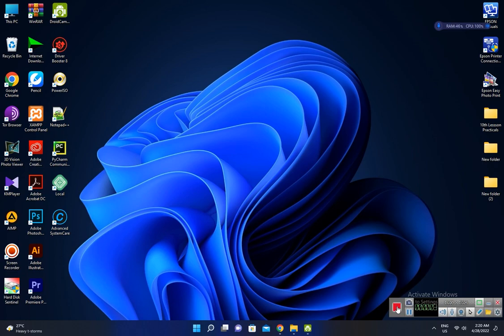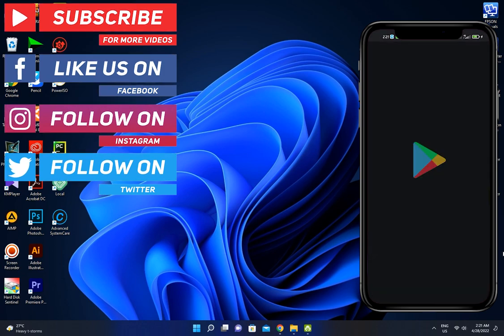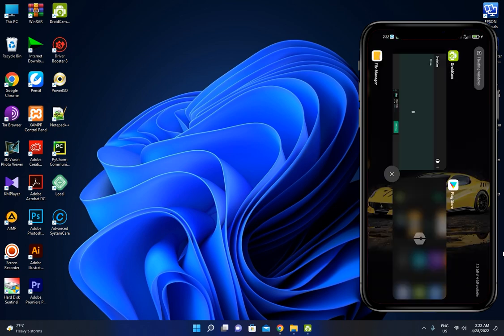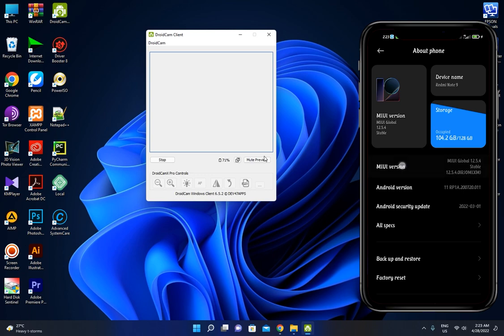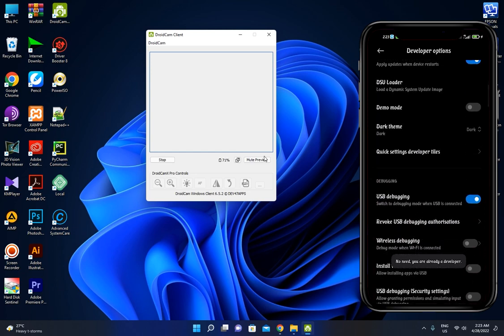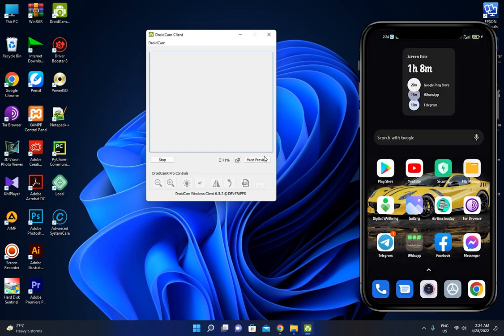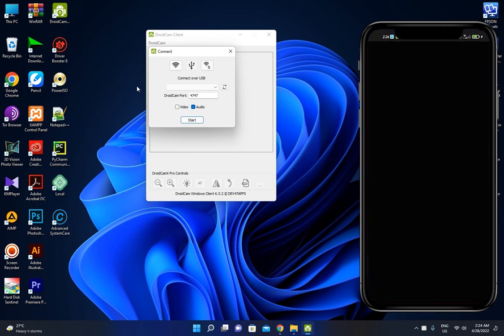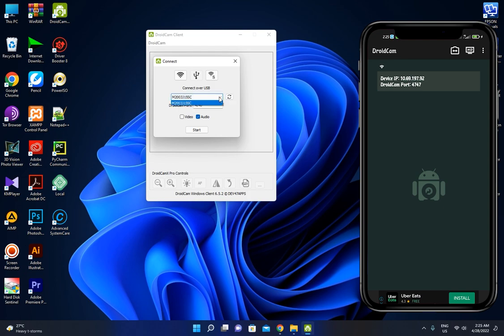How to Share Smartphone Camera & Microphone to Computer in Sinhala | DriodCam Software Review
How to Share Smartphone Camera & Microphone to Computer in Sinhala | DriodCam Software Review - Tech Lanka

Hi Guys,

Today I'm going to show you How to share a smartphone camera & microphone with a computer in Sinhala. We use the DriodCam software and app for this task.

Thanks.